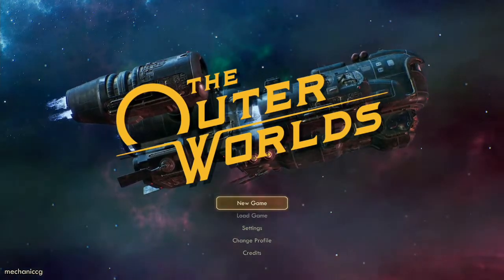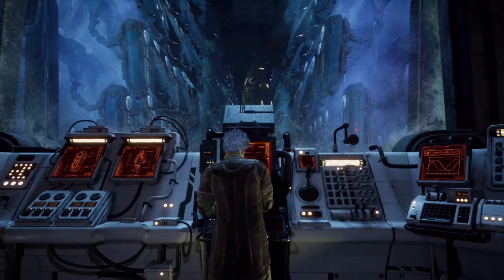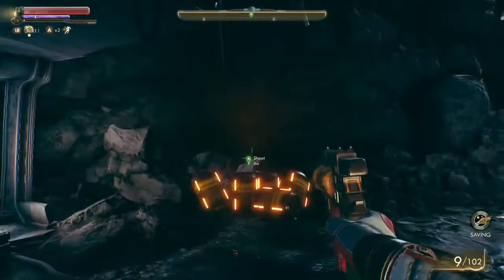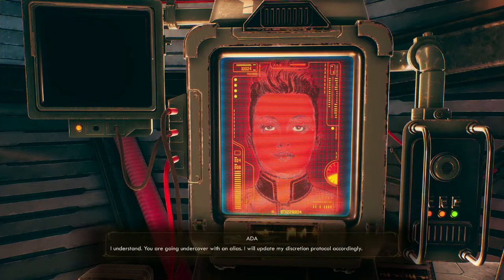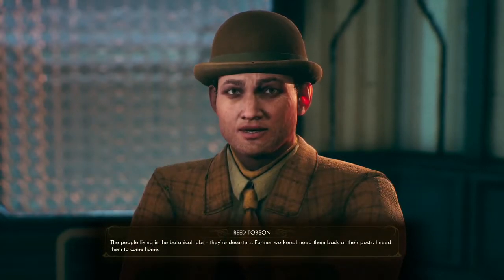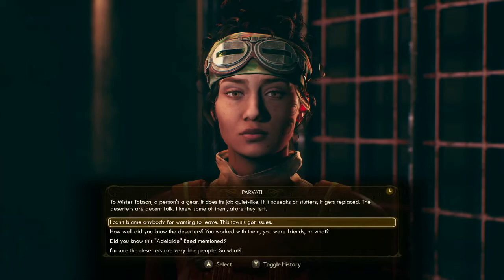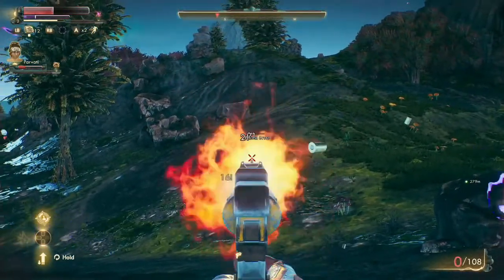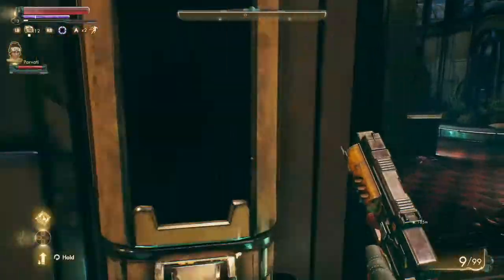The Outer Worlds Walkthrough - Episode 1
This is honestly one of the best game i have played in a long time...